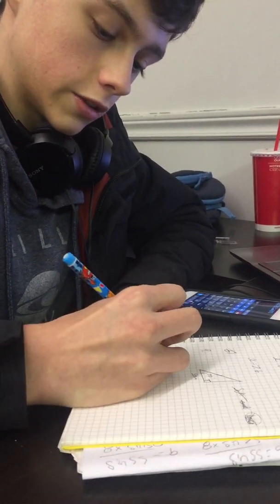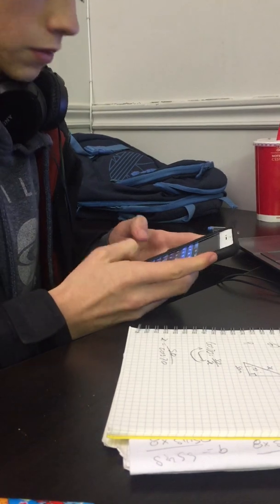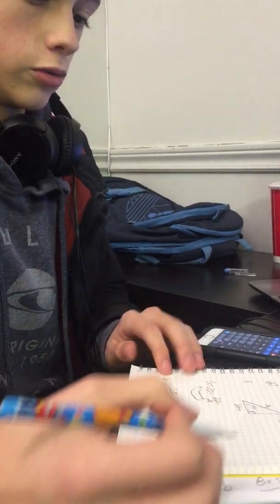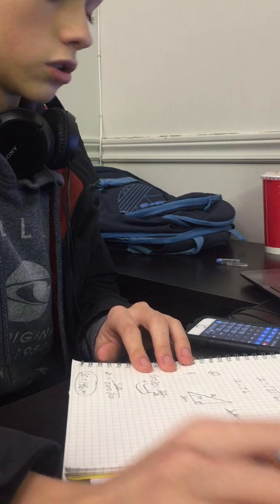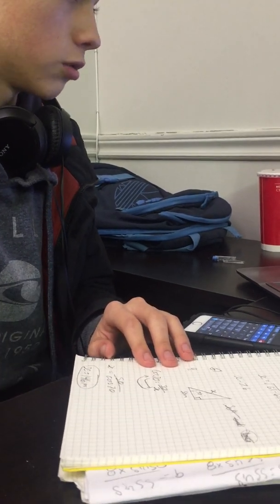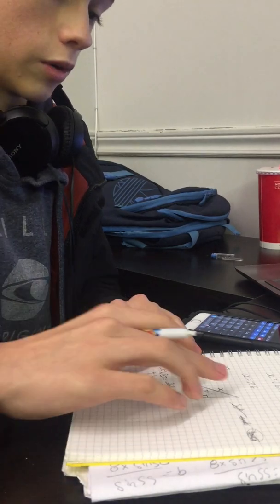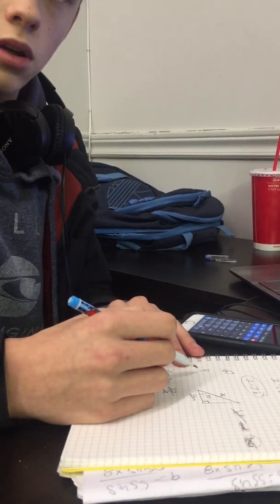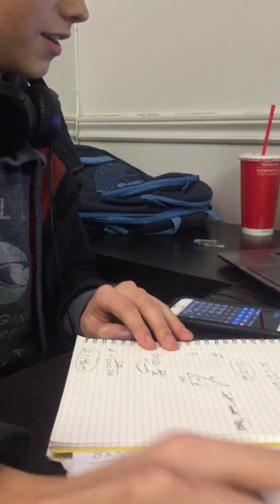Unit 3 Video Assignment: Solving Trigonometry Problems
here is the link to the the problem I have chosen.
I did Photoshop on it so the real pages there on are noted below each problem.